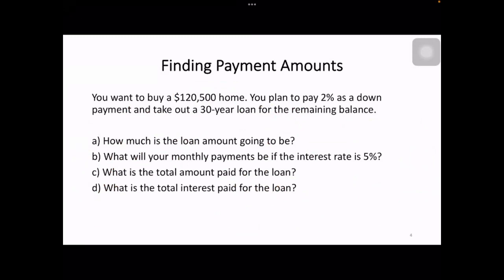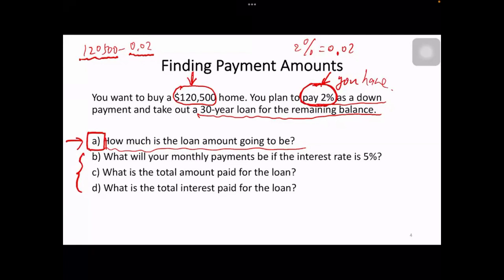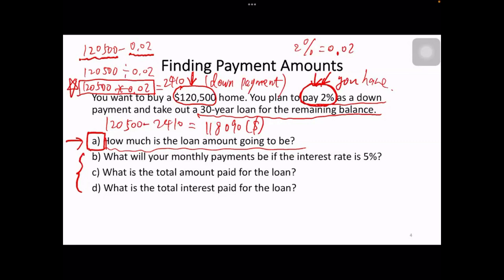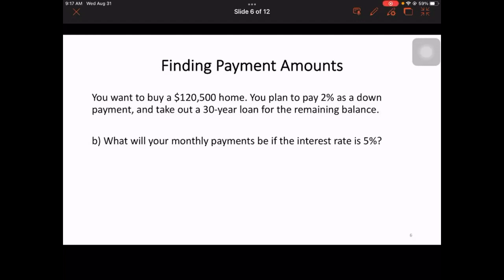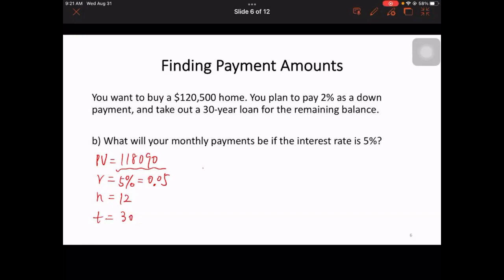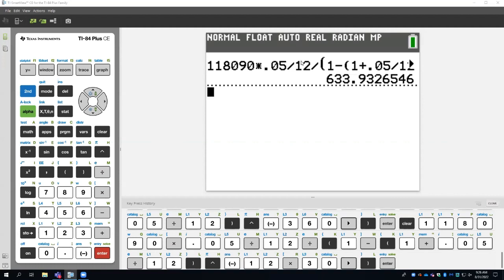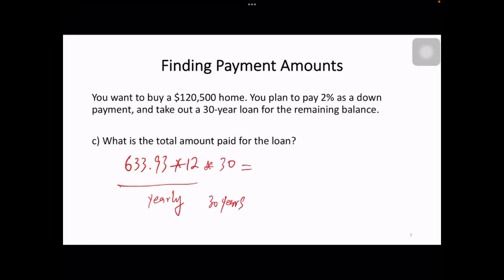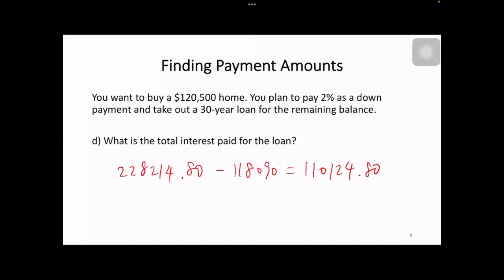Personal Finance Unit Loan Payment Video2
Quantitative Skills & Reasoning